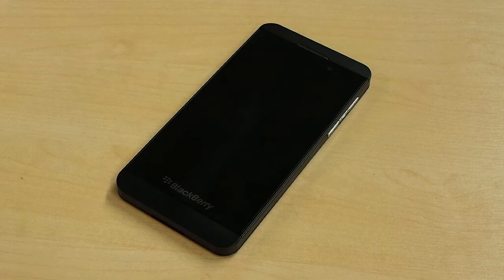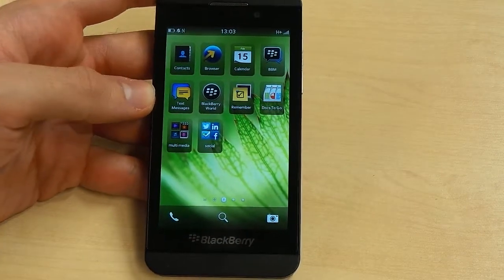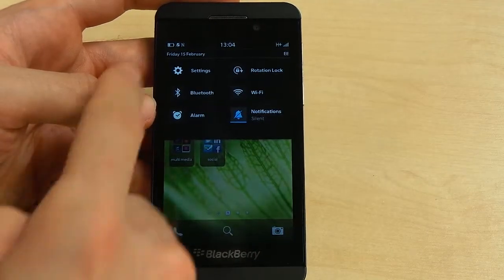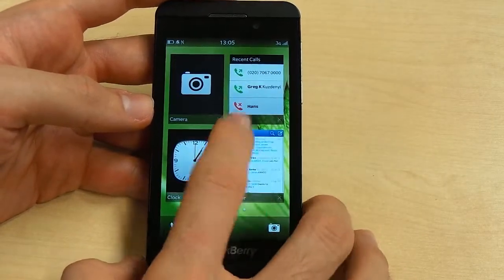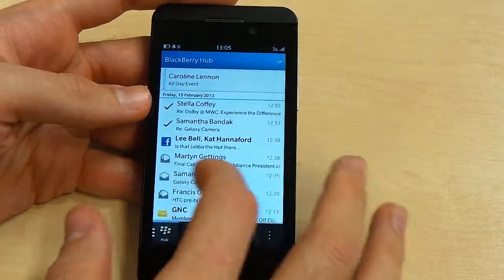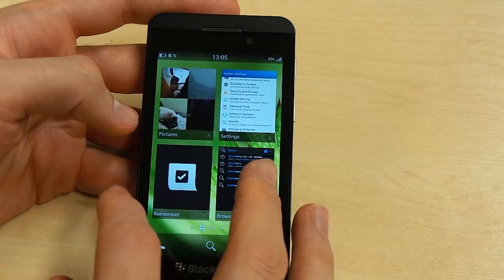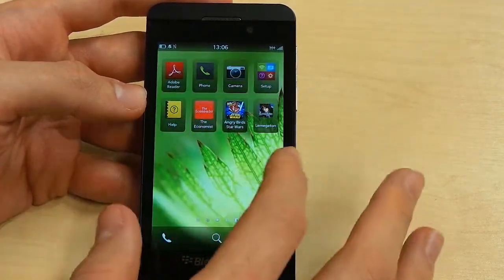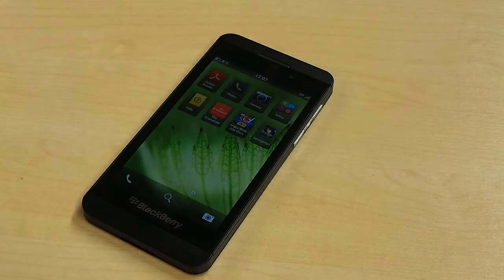BlackBerry 10 review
Our BlackBerry 10 review, a guide to BlackBerry 10, a BlackBerry 10 walkthrough, a tour of the Z10 - whatever you want to call it, on the flipside of this video you'll better understand what makes BlackBerry 10, Blackberry 10.